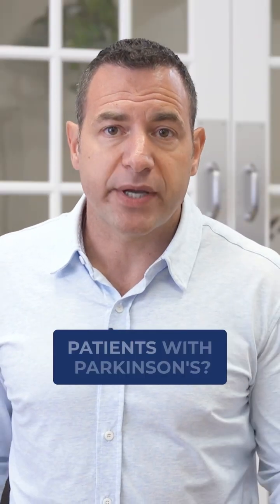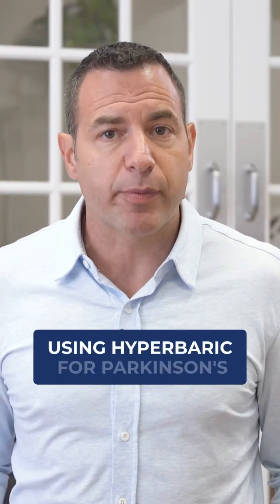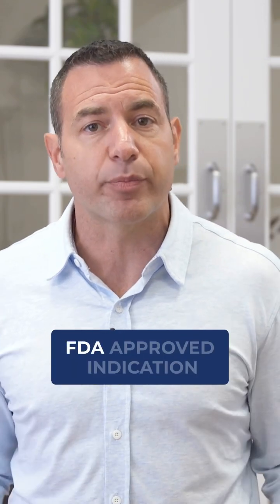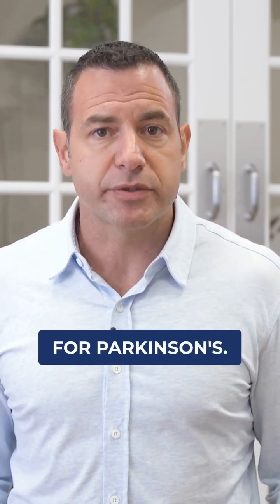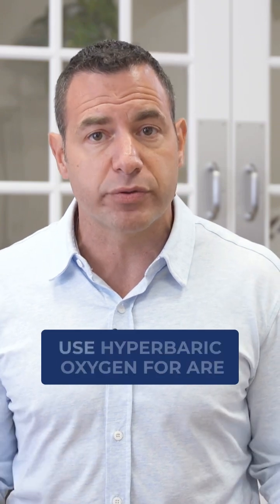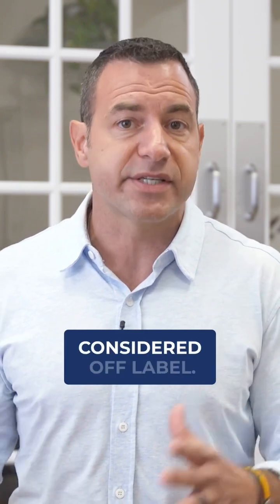Can HBOT Help People With Parkinson’s?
Does Hyperbaric Oxygen Therapy (HBOT) help patients with Parkinson's?

Using hyperbaric for Parkinson's would be considered off label.

In other words, it's not an FDA approved indication for Parkinson's.

However, a lot of the things we use HBOT for are considered off label. When we talk about off label use of hyperbaric, we have to talk about mechanisms of action.

So, we look at a disease process and we say, “What are the processes going on inside this person?”

In the case of Parkinson’s, it’s inflammation, vascular compromise, hypoxia, and/or reduction in stem cells. Maybe an increase in cell tissue damage.

Then we compare the mechanisms of hyperbaric… i.e. reducing inflammation, improving vasculature, increasing oxygen levels where there's hypoxia, and increasing stem cells where there's cell and tissue damage.

So, in this way we can ask if it make sense to apply this therapy with these mechanisms on this person, with this diagnosis, and this pathophysiology.

In the case of chronic neurological degenerative diseases, including Parkinson's, I would say that the answer is yes.

When it comes to Parkinson's specifically, studies have looked at cognitive impairment, quality of sleep, ADLs (activities of daily living), mitochondrial function, and stem cell mobilization.

In these studies, one of which was actually a pretty large study with about a thousand participants, they saw improvements in cognition, improvements in sleep, improvements in ADLs, improvements in quality of life, and measurable increases in mitochondrial function and stem cell circulation.